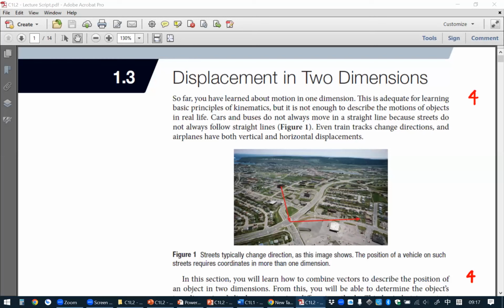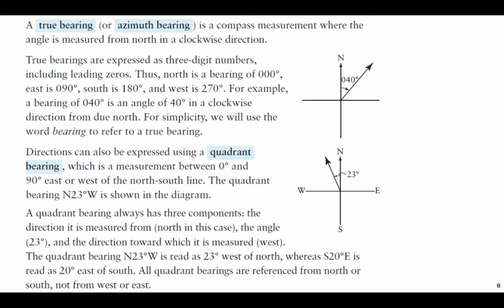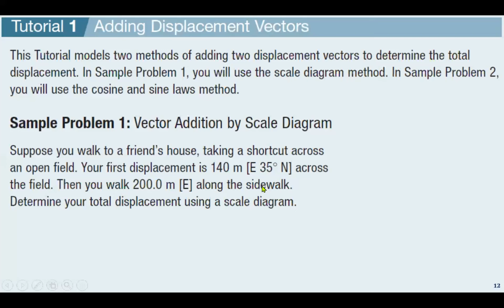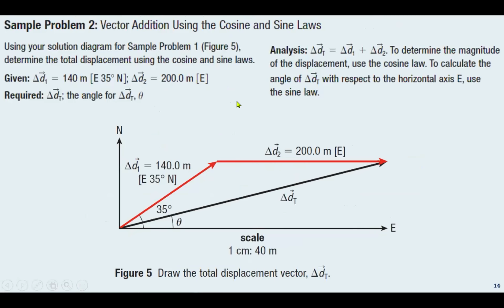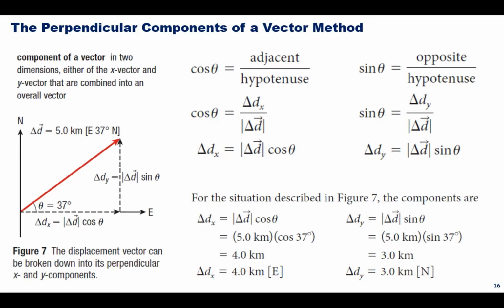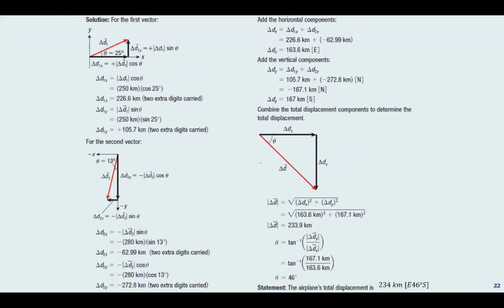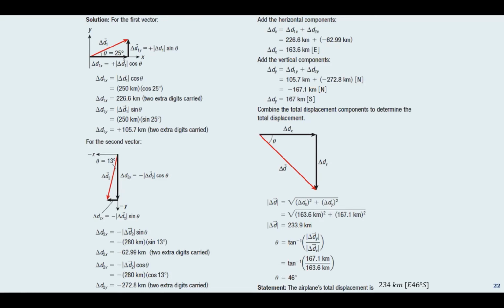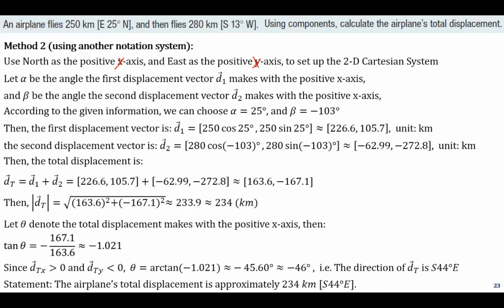C1L2 (A): Displacement in Two Dimensions